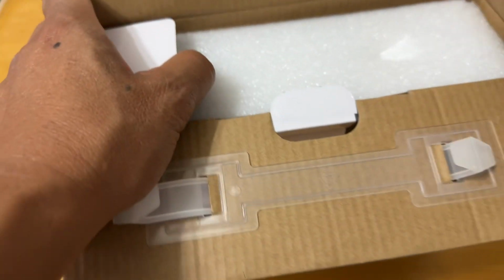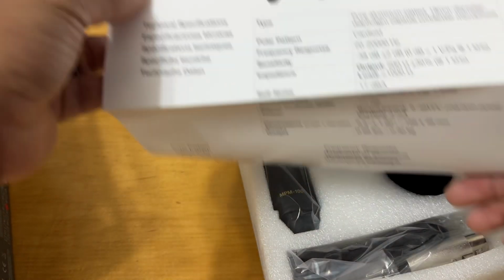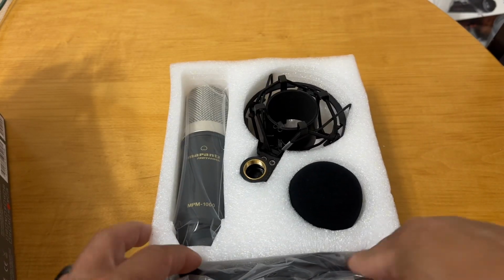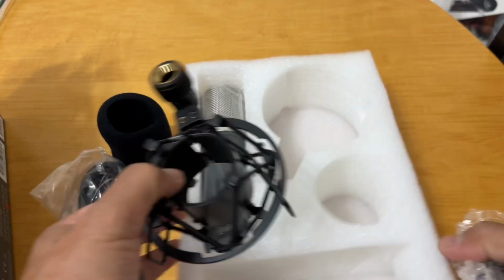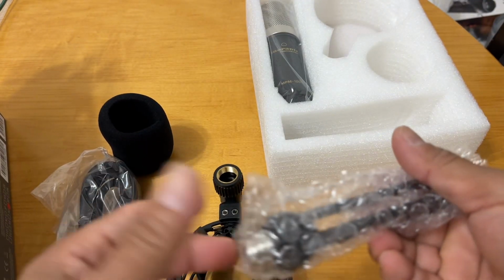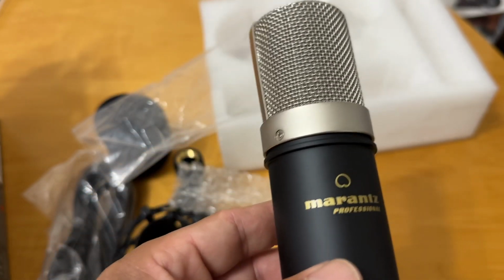Unboxing Condenser microphone from Marantz